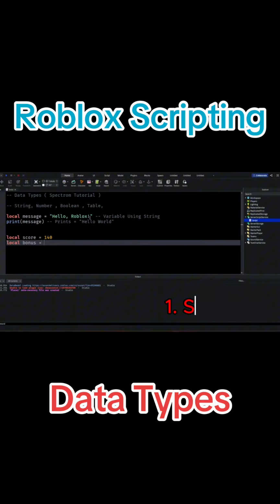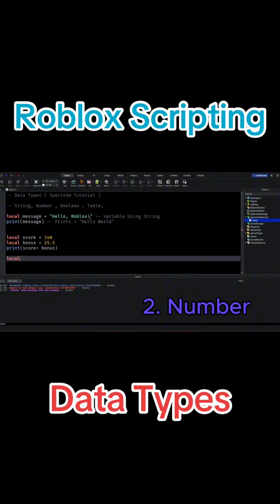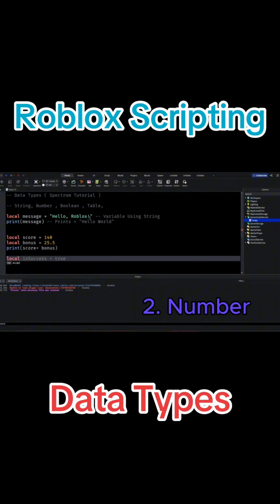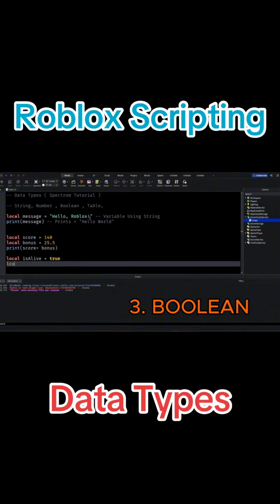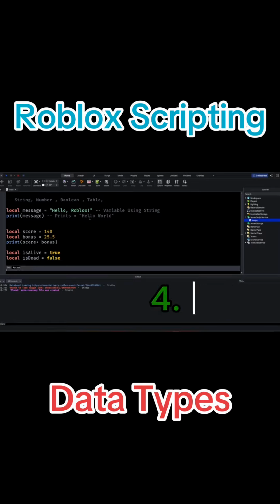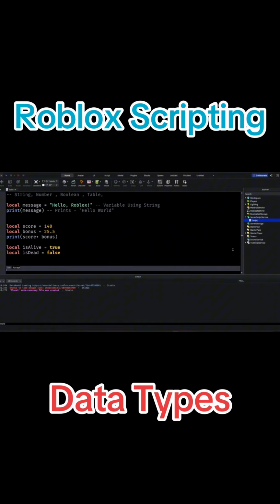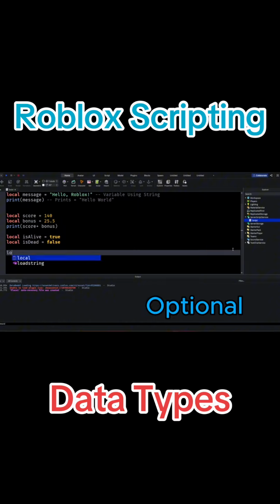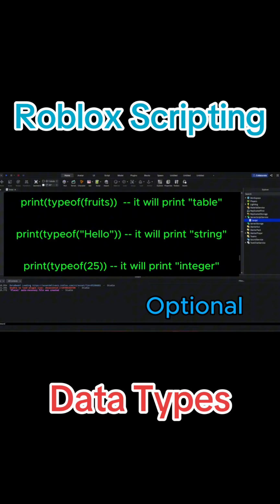Using Data Types On Roblox